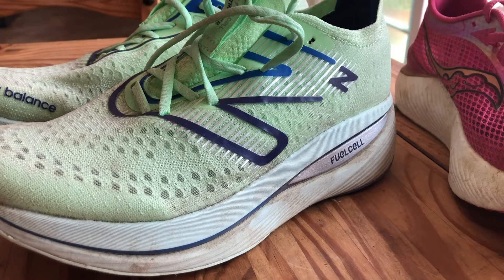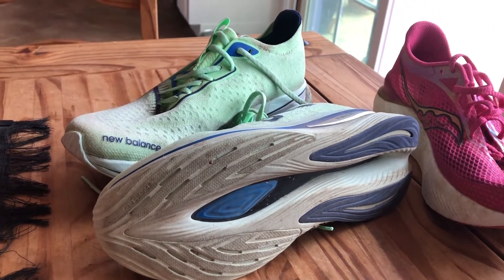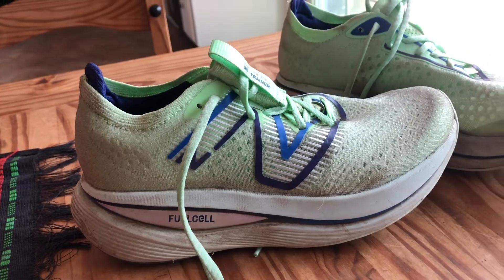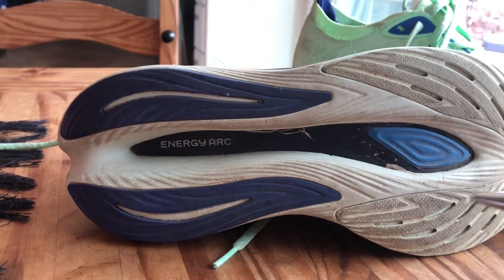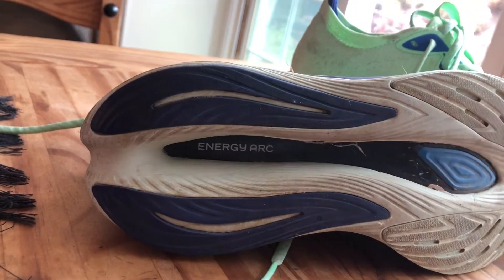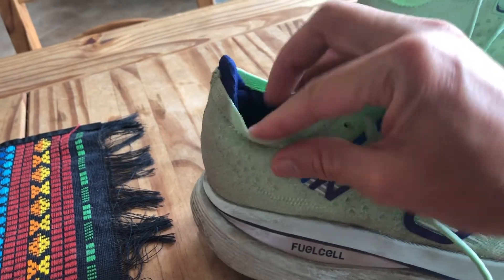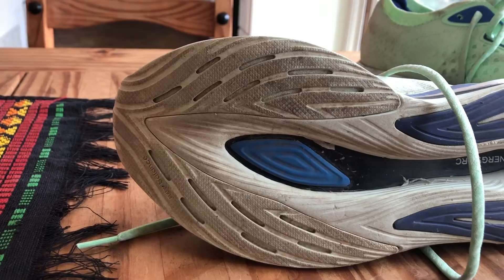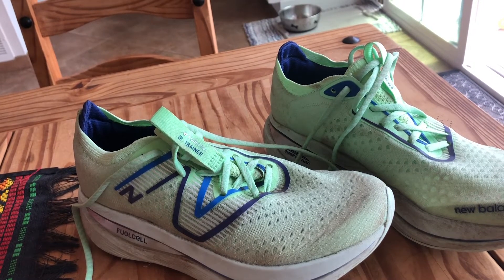New Balance Super Comp Trainer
Over stacked super shoes are becoming a thing. Hoka Bondi X, adidas adizero Prime X and now the New Balance Super Comp Trainer. They all have in common a stack height well above the legal IAAF limit for Elite racing. If you are racing for money you can’t race in them. If you are simply trying to train for and run a marathon for pleasure than these shoes are a viable option.